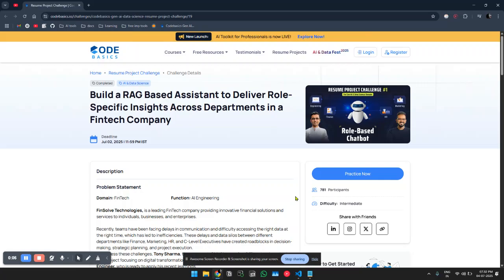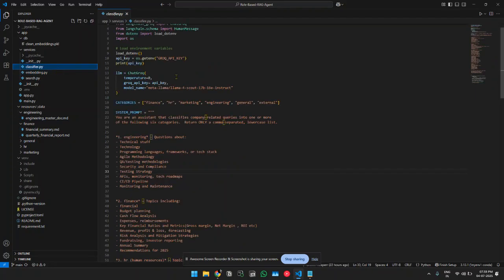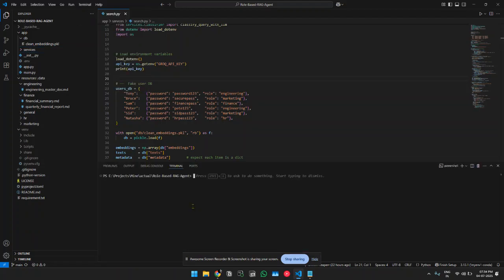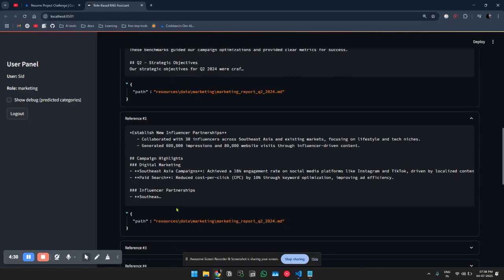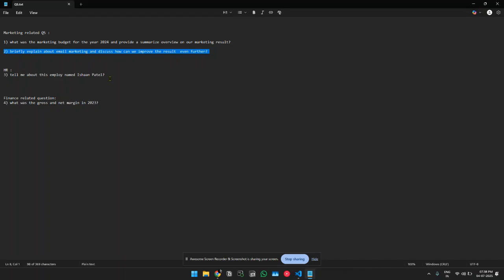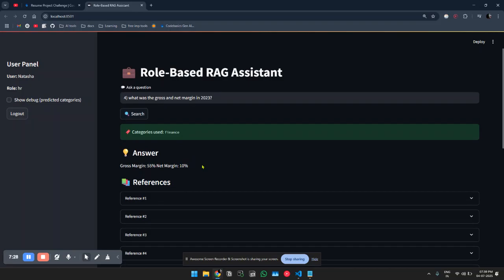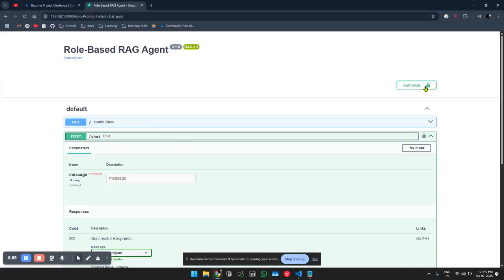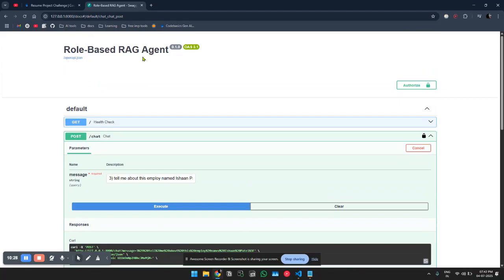Role Based RAG Agent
🚀 Just built my first Role-Based RAG Application!
After weeks of learning, building, and debugging, I’m thrilled to share a project that I’ve been working on for a company – a Role-Based Retrieval-Augmented Generation (RAG) Assistant powered by LangChain, Groq, FastAPI, and Streamlit!

This system isn't your typical chatbot — it understands who you are and responds based on your role in the organization. Whether you're in engineering, marketing, HR, or on the executive team, it filters and retrieves the most relevant information from internal documents based on your role and query intent. It includes:

✅ Query classification
✅ Hybrid search (semantic + keyword)
✅ Secure and smart answer generation

Working on this project gave me hands-on experience with production-grade components of modern AI systems. It challenged me to combine backend logic, security protocols, and cutting-edge LLMs — and helped me understand how RAG can truly augment enterprise intelligence.